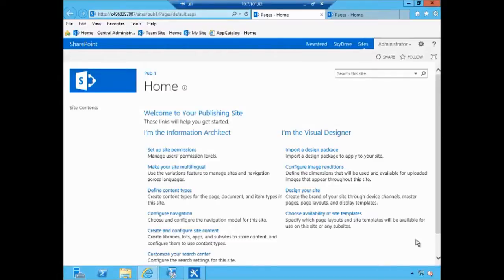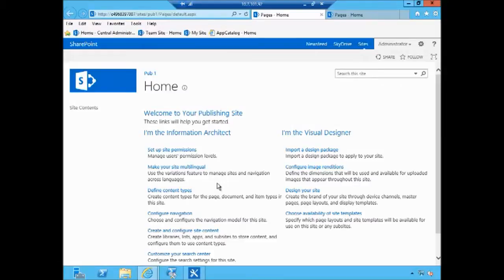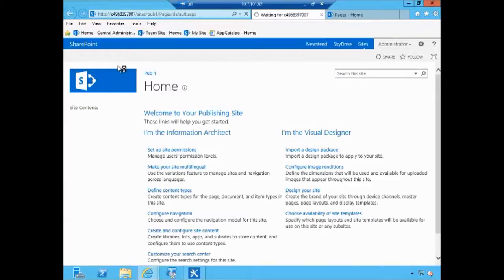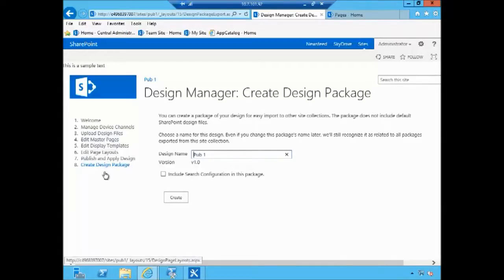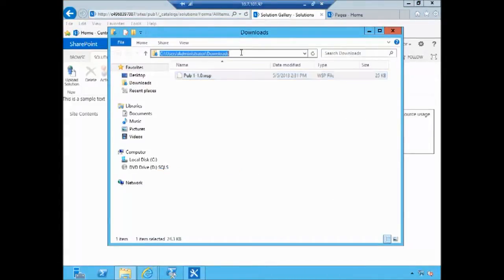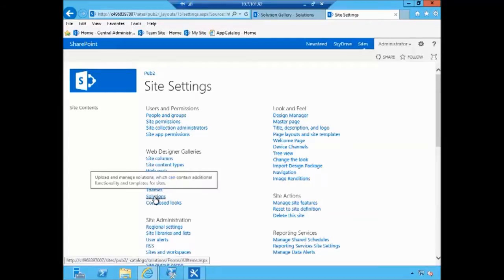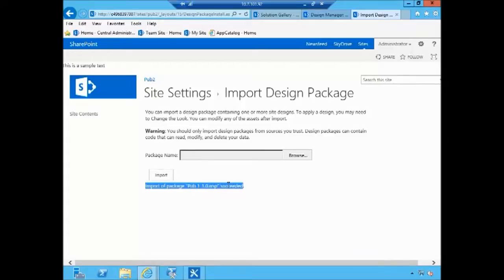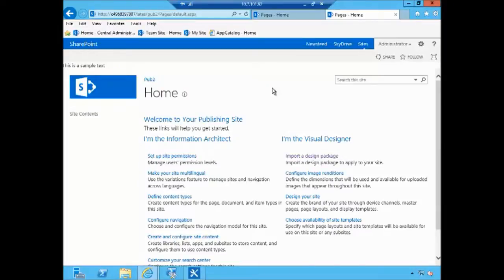How to Use SharePoint Design Manager to Package your Branding Solutions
Yaroslav Pentsarskyy will show us how to package our SharePoint 2013 branding solutions - using SharePoint design manager! Branding is about to get broken down with tools and automate application!